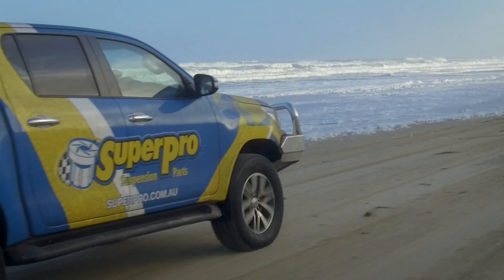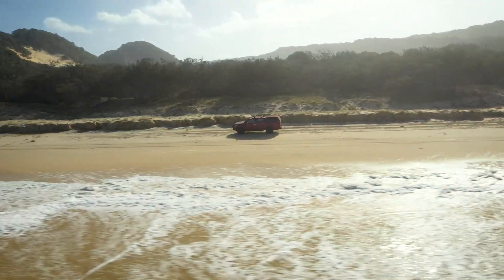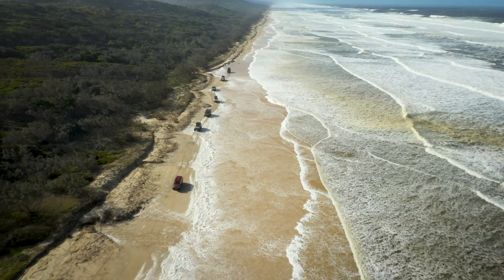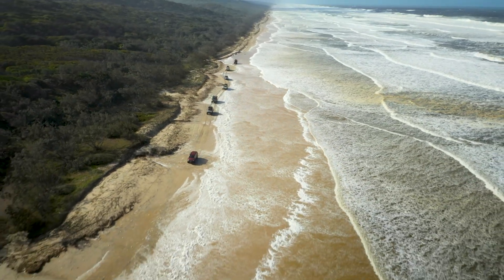4x4 Suspension Setup Misconceptions - How to get the proper lift on your 4WD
We have a great range of lift kits depending on your vehicle and application including Bilstein 4x4 lift kits, Formula 4x4 lift kits, RAW 4x4 lift kits and SuperPro 4x4 spacer lift kits (Ezy lift Kits).

We guarantee the quality and craftmanship of all our lift kits by backing them with a 3year/60,000km warranty giving you peace of mind while enjoying your new lift kit.